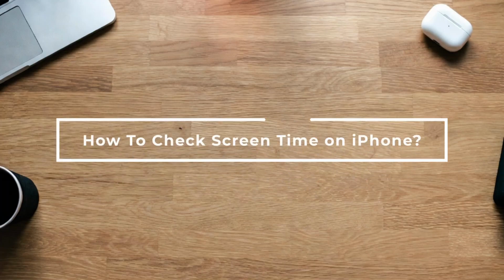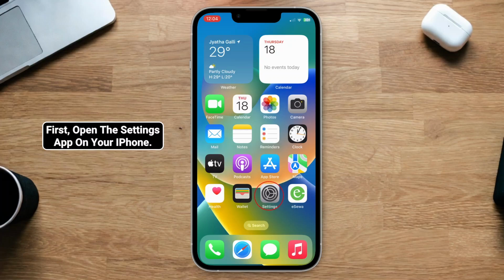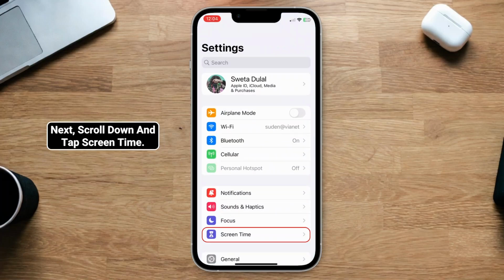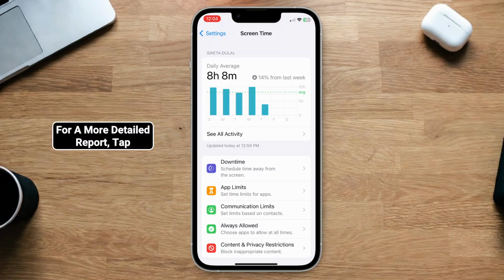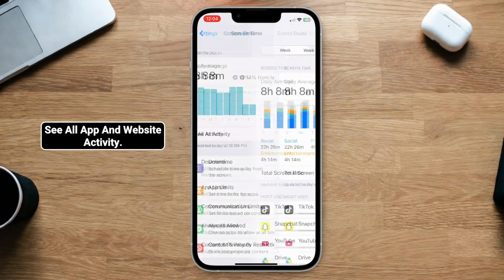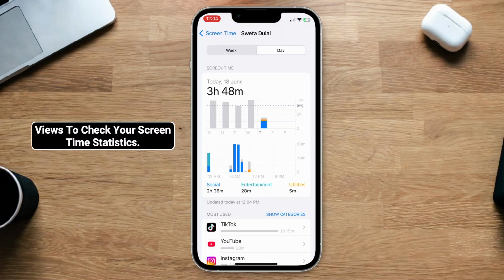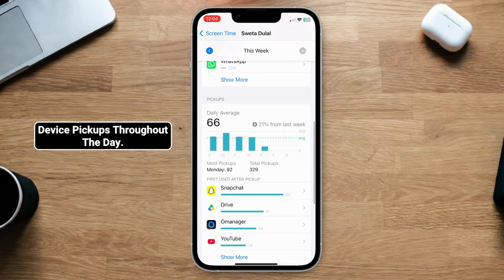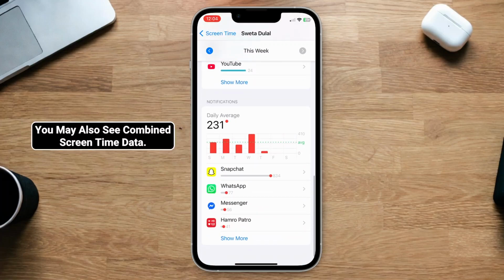How To Check Screen Time on iPhone?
How To Check Screen Time On iOS

Welcome to our step-by-step guide on "How To Check Screen Time on iPhone"! If you want to track app usage, monitor daily phone activity, or manage digital habits, this video is for you. We'll show you how to check Screen Time on iPhone using settings, app activity reports, and usage insights. Whether you're monitoring your own usage or setting limits for family devices, these steps will help you view screen time easily.

In this video, we will show:
How to view app usage reports
How to track daily and weekly phone activity
How to manage Screen Time settings
How to set app limits and downtime